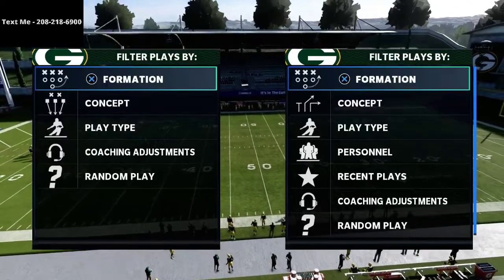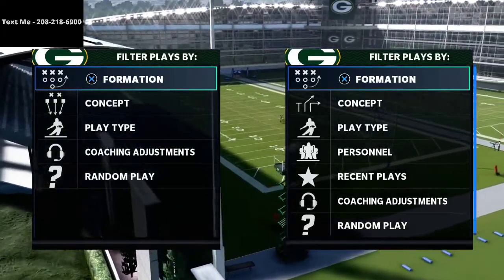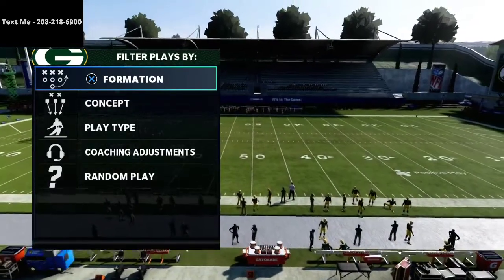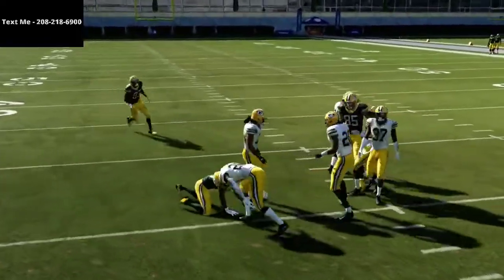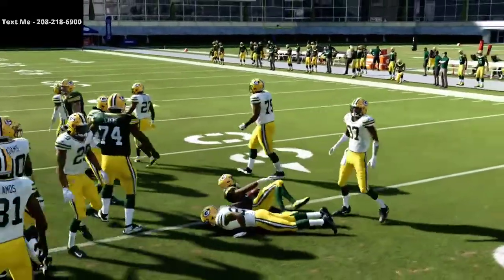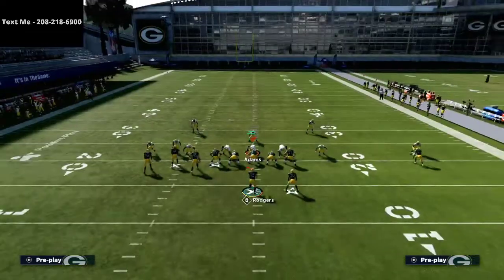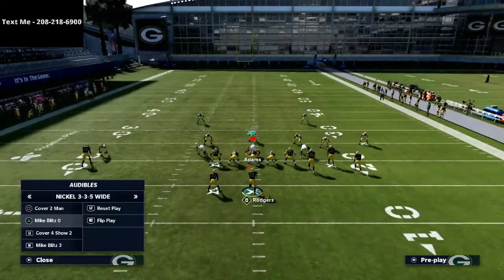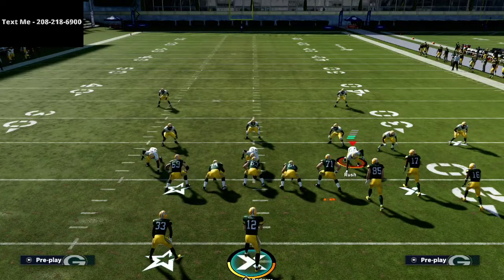Madden 21 - How To Make Your Flats Route Super Glitchy in Madden 21| Gun Bunch Tutorial